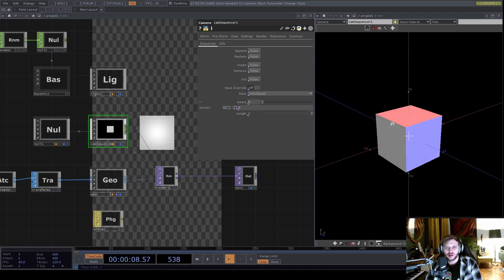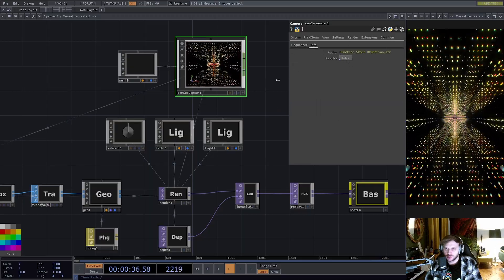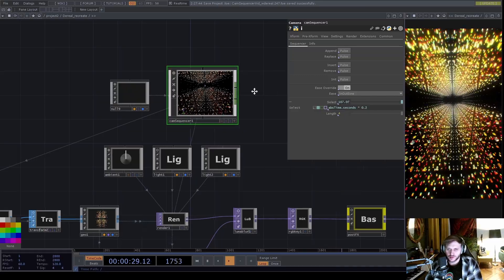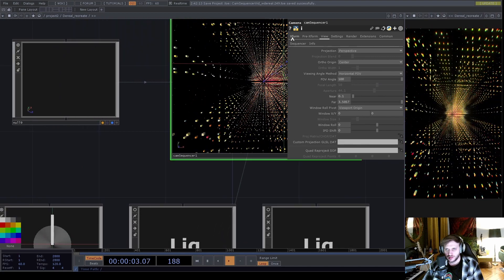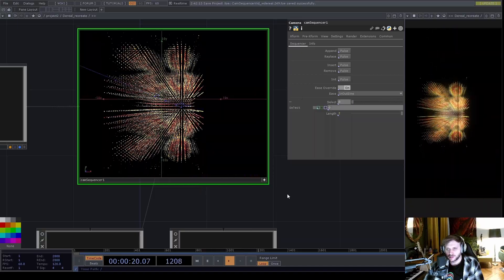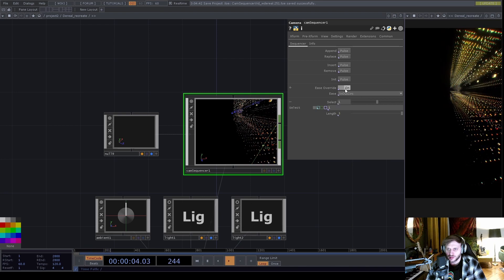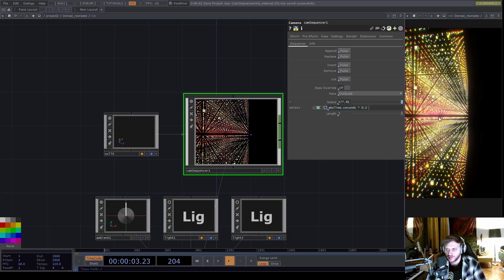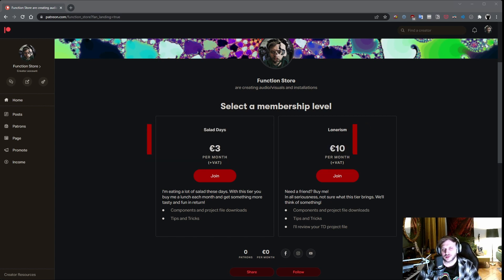Easy Easing Between Camera Positions in TouchDesigner - CamSequencer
The CamSequencer is an extended version of the default Camera COMP, with the added possibility of storing and recalling camera positions as presets, with an easing curve for the inbetween values - so that we can get nicely animated continuous camera movement without the need of an Animation COMP for example.
It works best with a Look At object, it will sequence its transform parameters as well.